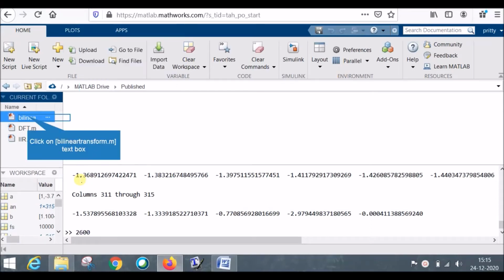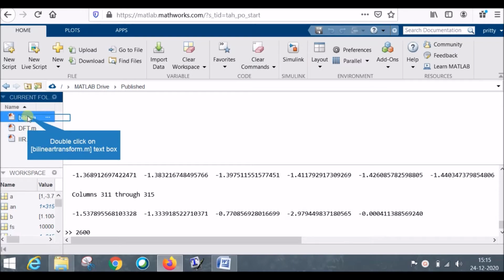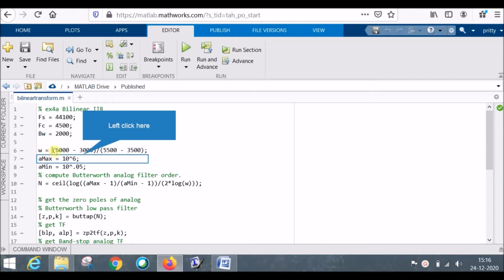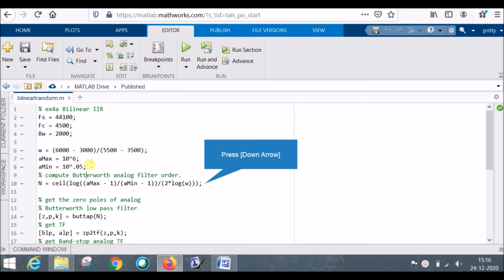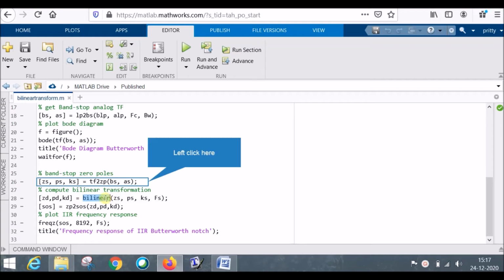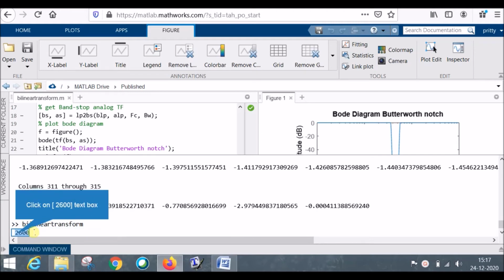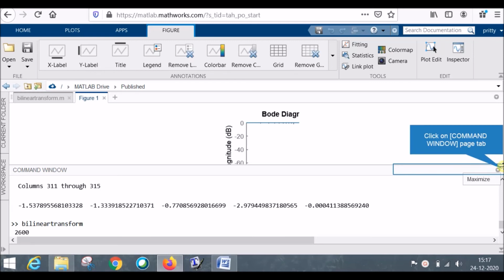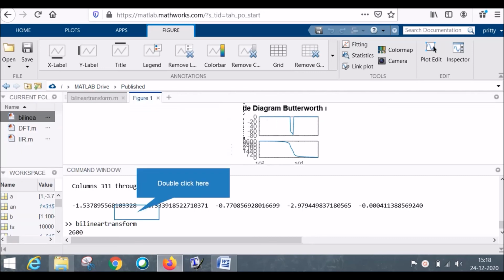Bilinear Transformation using MATLAB